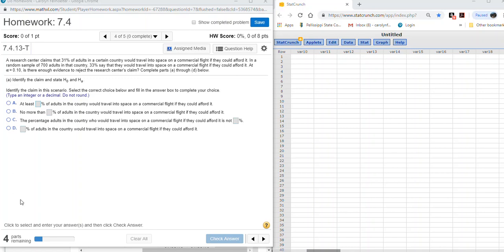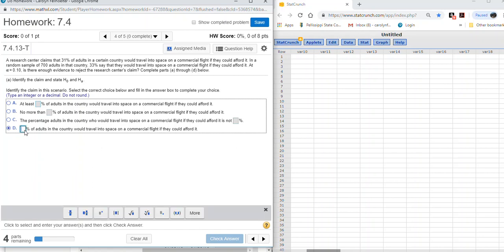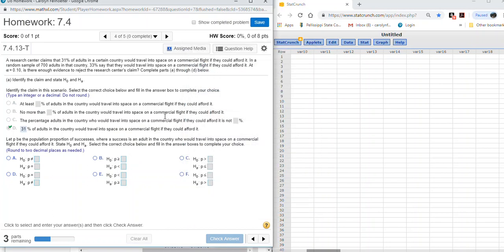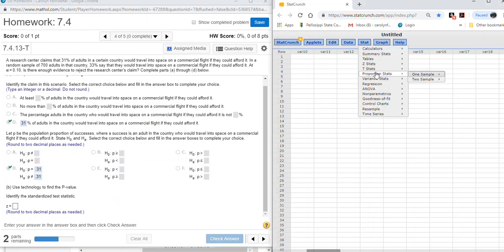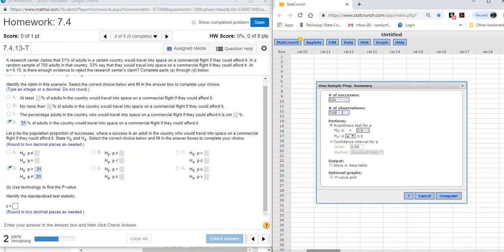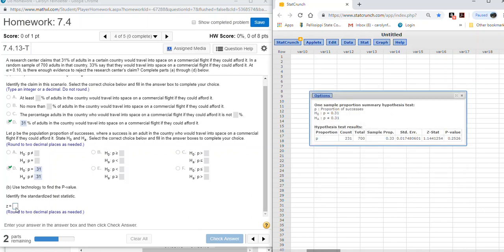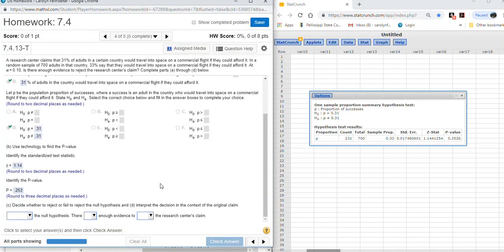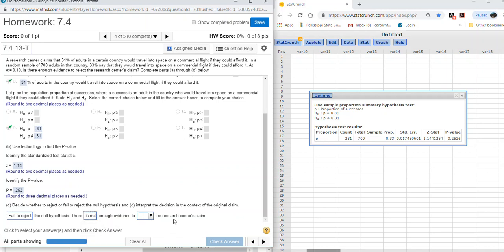Math 1530 7.4 Hypothesis for Proportions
Math 1530 7.4 Hypothesis for Proportions Using Stat Crunch